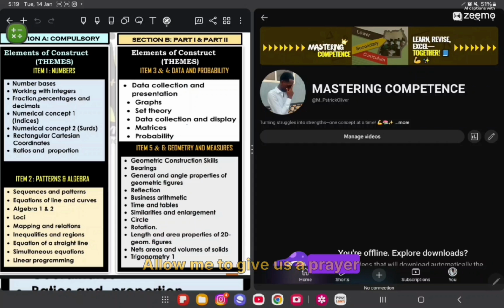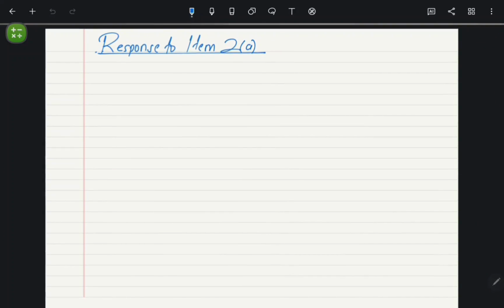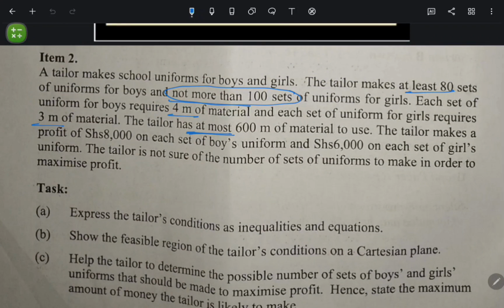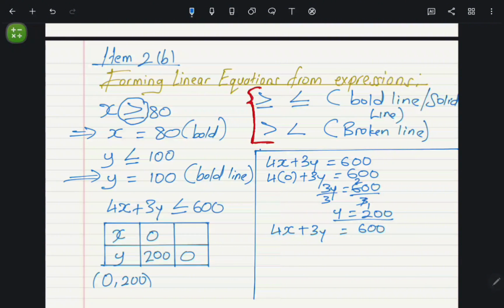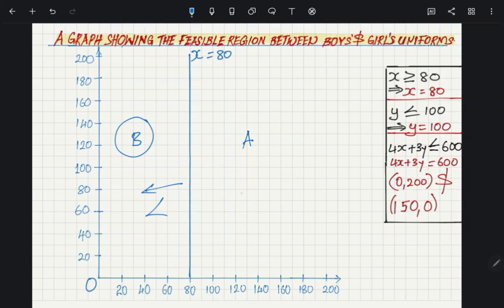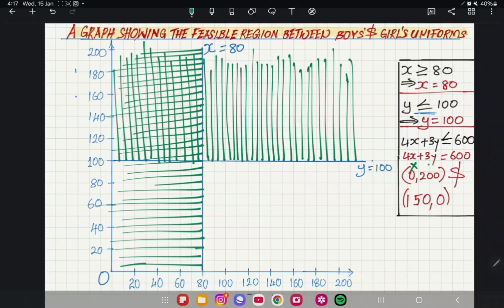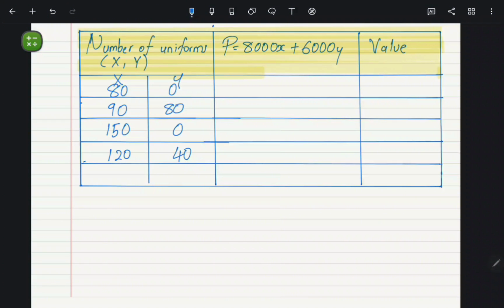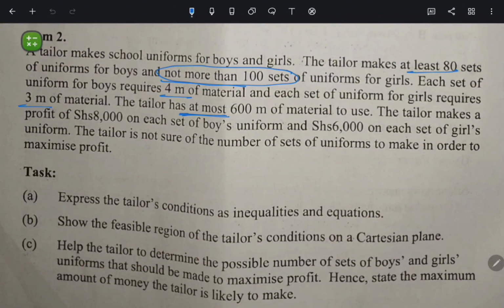Never Fail Linear Programming again! Learn the easiest way here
Welcome back to Mastering Competence, where we make learning simple, engaging, and effective! 🎓✨

In this video, we’ll tackle a linear programming problem and break it down step by step to ensure you understand the concepts and techniques required to solve it. If linear programming has ever seemed complicated or intimidating, this video will change that for you!

Here’s what you’ll gain from this video:
✅ A detailed explanation of the linear programming process.
✅ Step-by-step breakdowns of constraints, equations, and graphing.
✅ Tips for identifying feasible regions and maximizing/minimizing solutions.

This is your chance to master linear programming and boost your confidence for the UCE Mathematics exam. With clear examples and easy-to-follow steps, you’ll be solving these problems like a pro in no time!

Let’s conquer math together and take your learning to the next level! 🙌